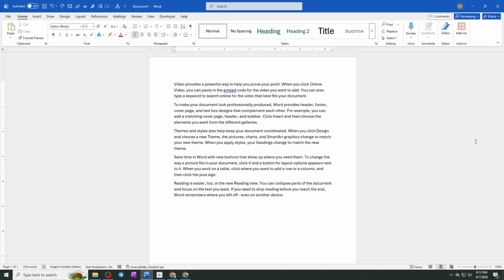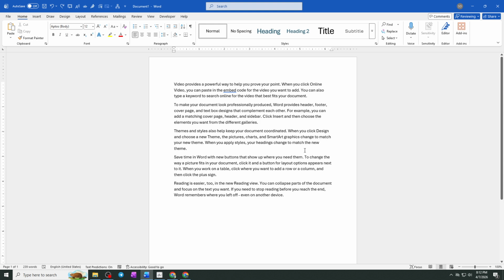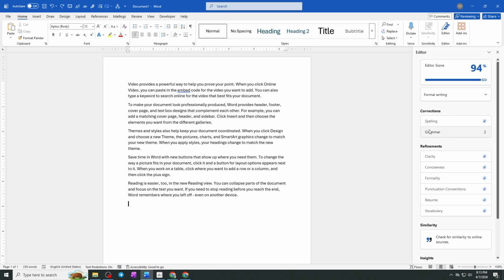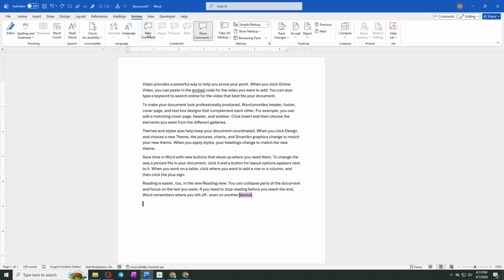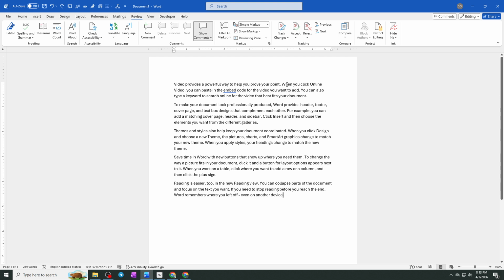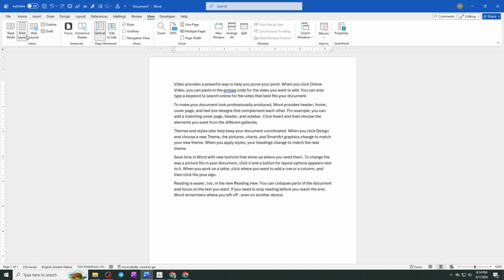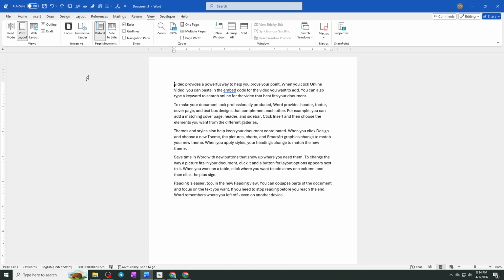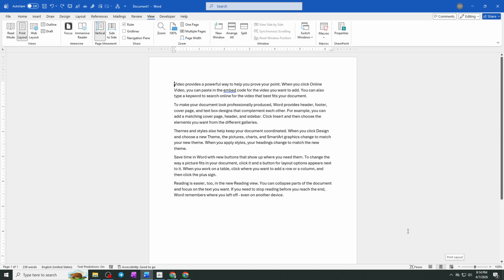How To Switch Between Editing, Reviewing And Viewing Modes In Microsoft Word [2026 Guide]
In this informative video, we dive into the essential features of Microsoft Word, specifically focusing on how to seamlessly switch between editing, reviewing, and viewing modes. Understanding these modes is crucial for maximizing your productivity and ensuring your documents are polished and professional.

By the end of this guide, you'll gain valuable insights into the functionalities of each mode and learn tips to enhance your workflow.